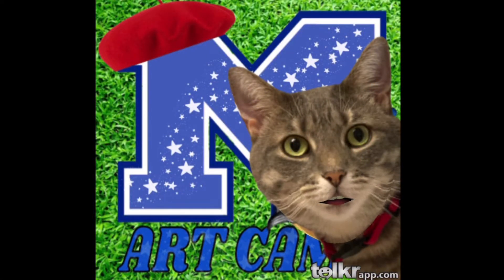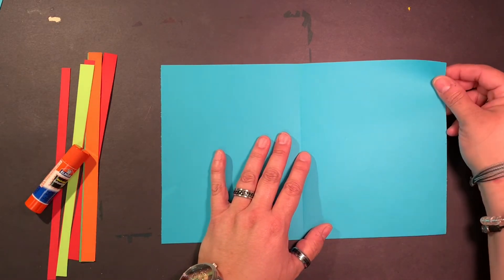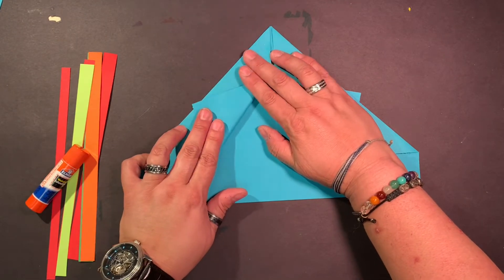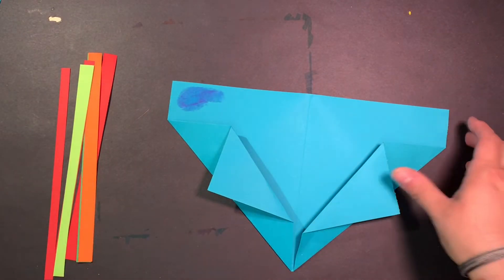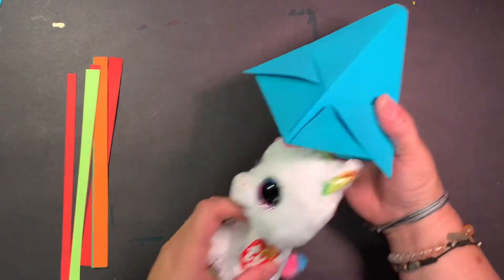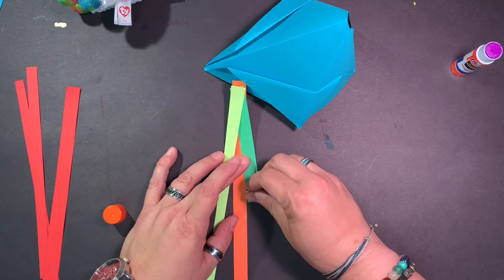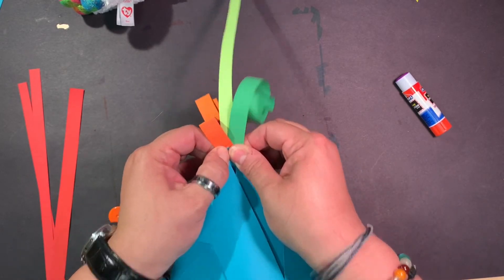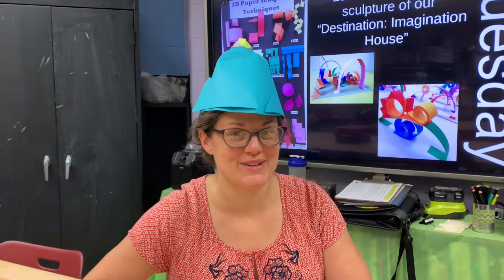Robin Hood Hats - Art Camp 2021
Today is Wednesday here at Art Camp and the kids will be using their knowledge of paper sculpture to create and fold a Robin Hood style hat￼